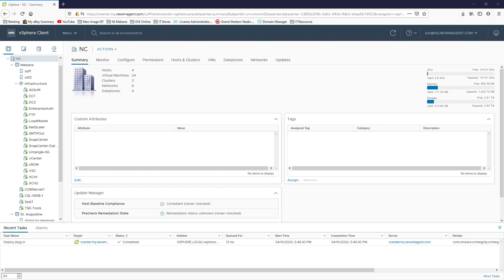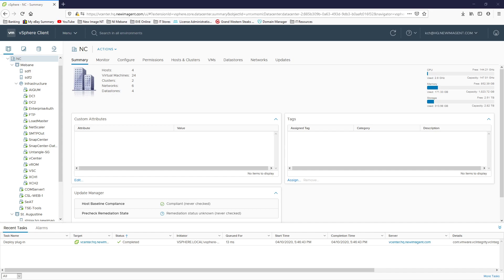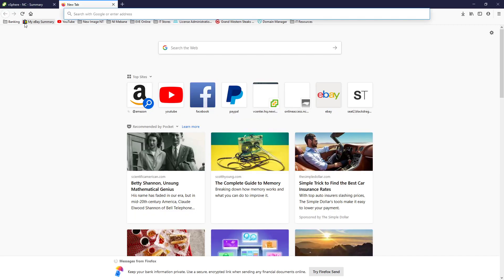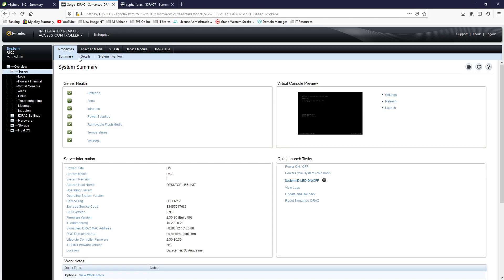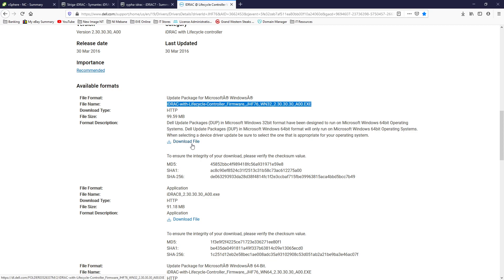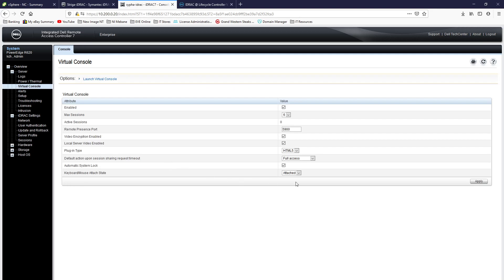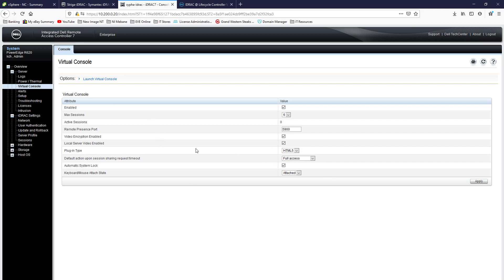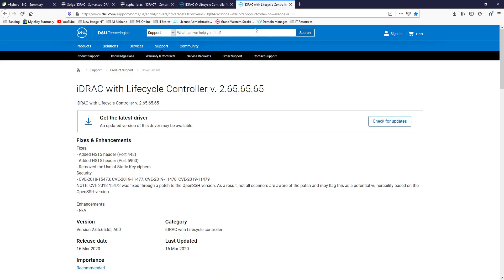Dell iDRAC7 Java KVM Doesn't Work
Java KVM doesn't work anymore with iDRAC7 but there is a better option anyway. Lifecycle controller firmware updates let you use HTML5.